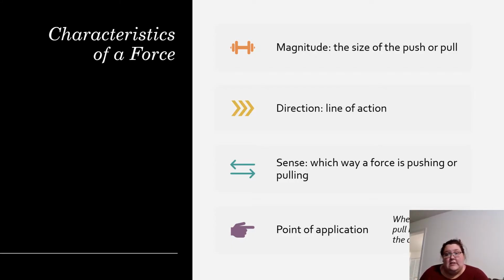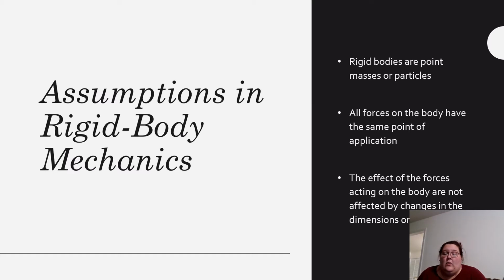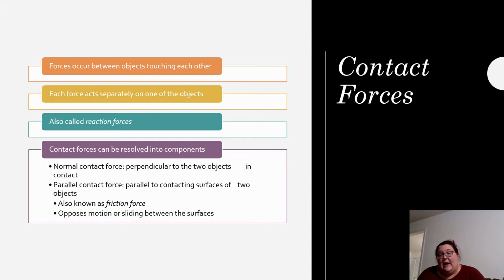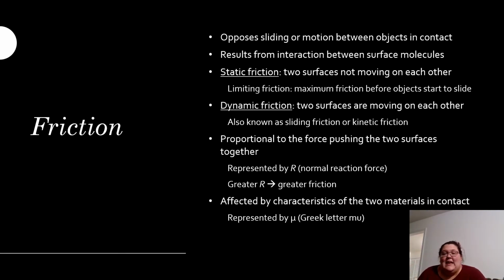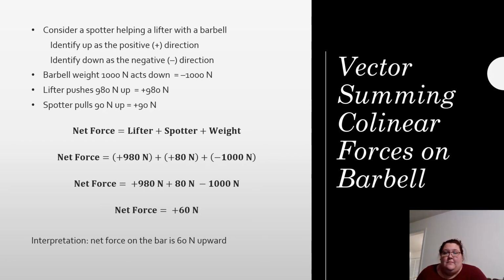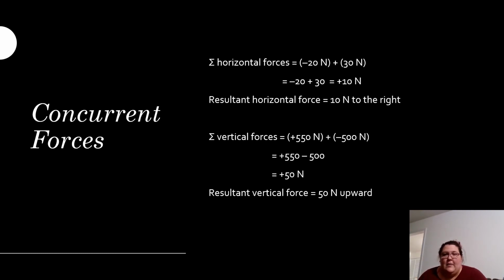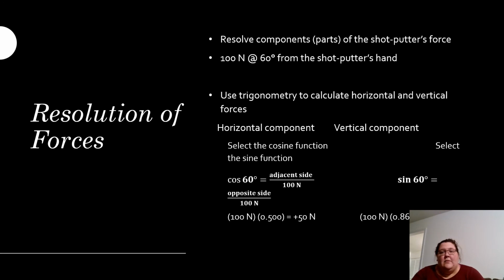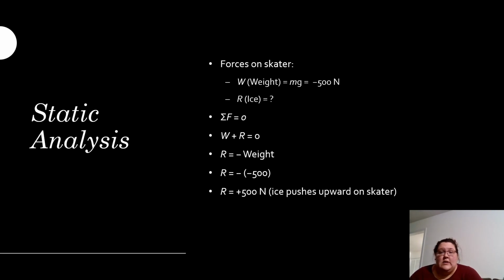PHE 424 Chapter 1 McGinnis